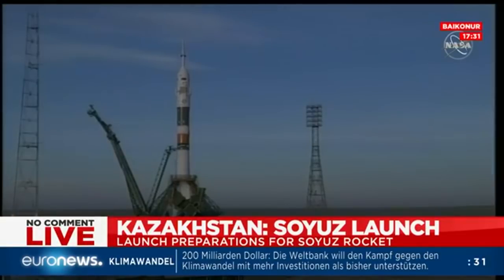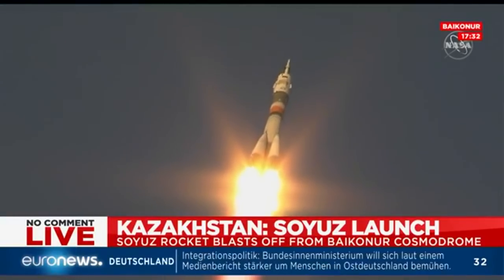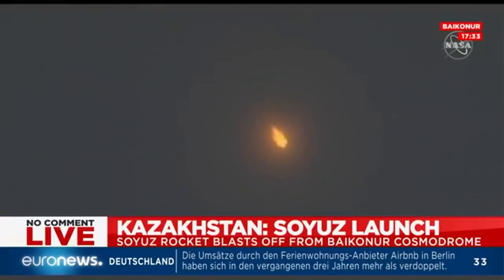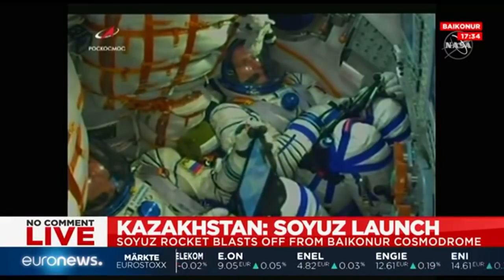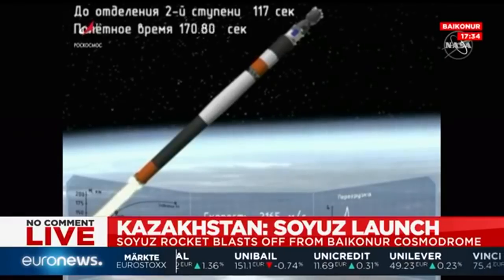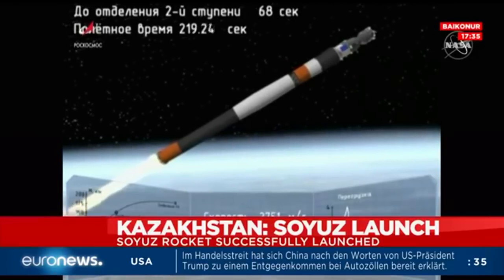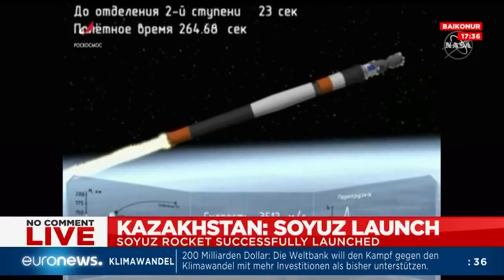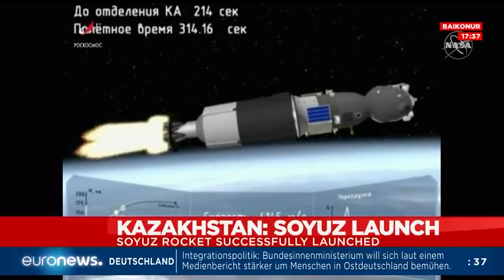Die Sojus-Rakete ist auf dem Weg zur ISS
Drei Astronauten sind seit heute in der Sojus-Rakete auf dem Weg zur ISS. Das ist die erste bemannte Mission nachdem der Start im vergangenen Oktober schief gegangen war.…

euronews: der meistgesehene Nachrichtensender in Europa.